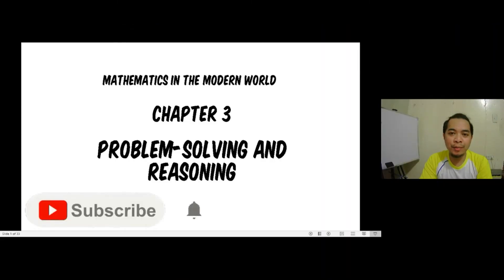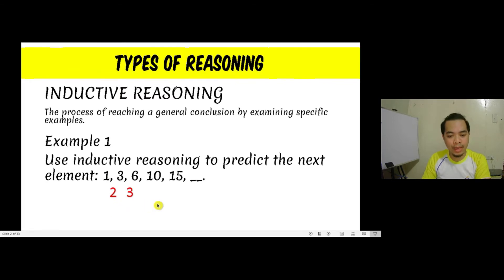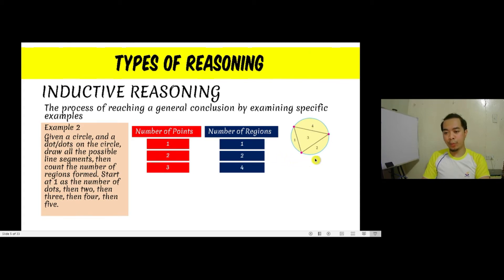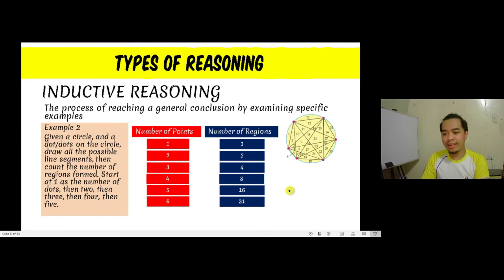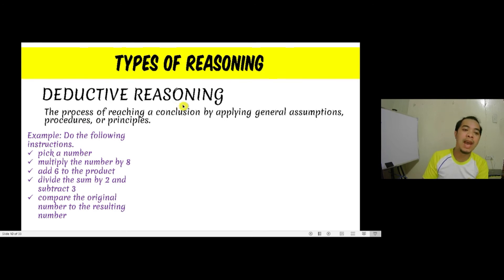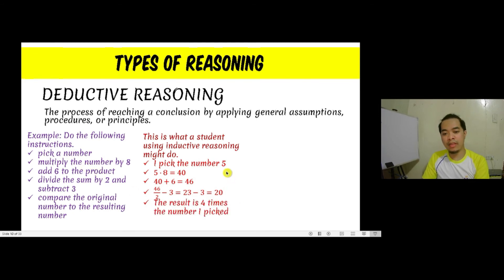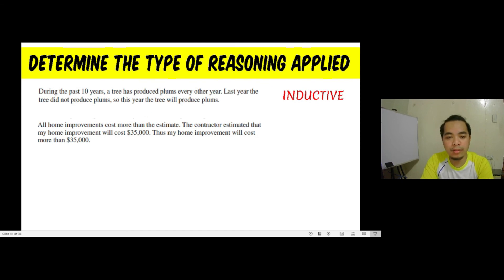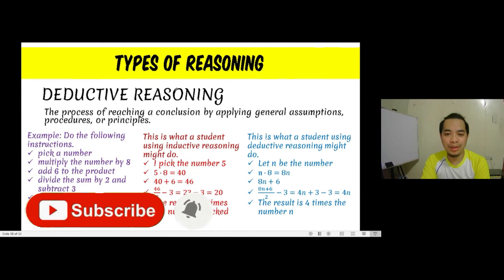Mathematics in the Modern World | Types of Reasoning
This presentation differentiates inductive from deductive reasoning.